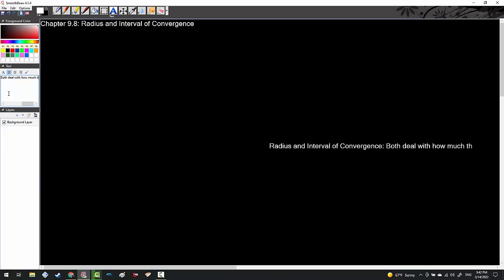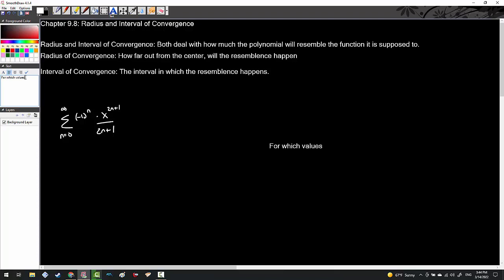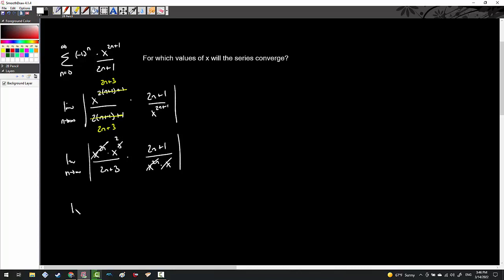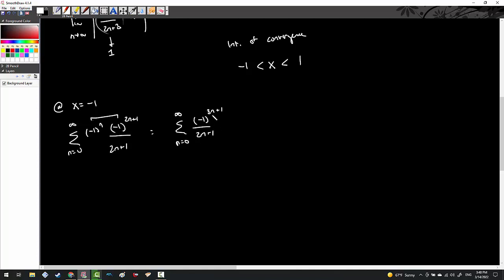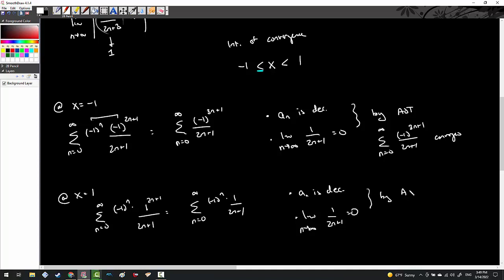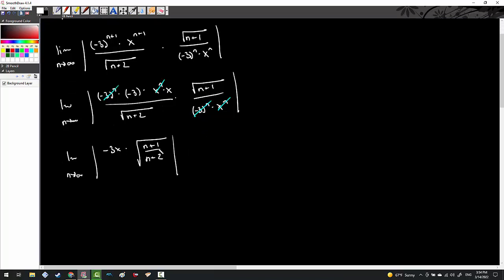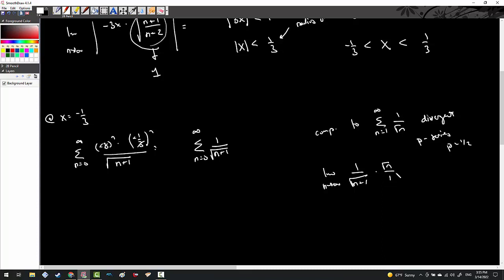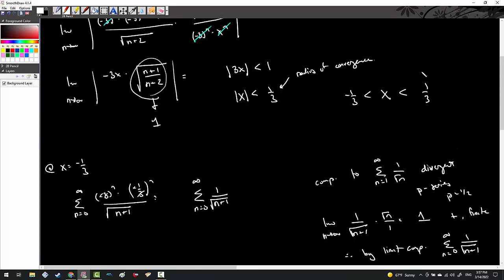Chapter 9 8 Radius and Interval of Convergence